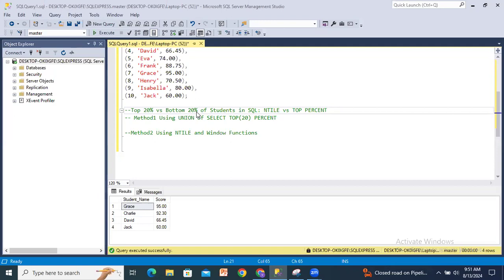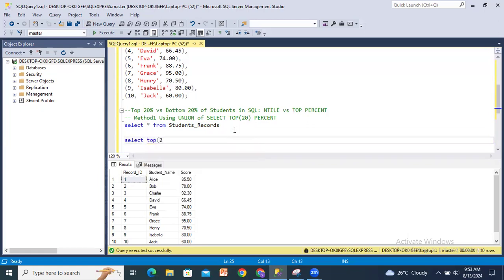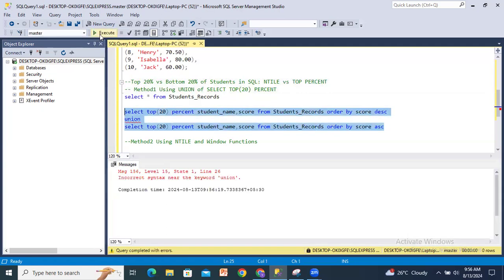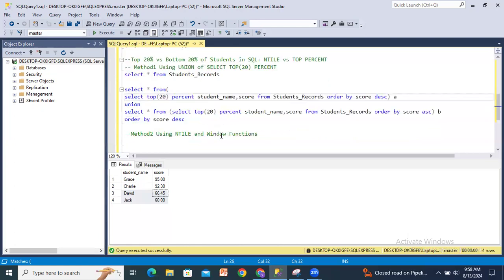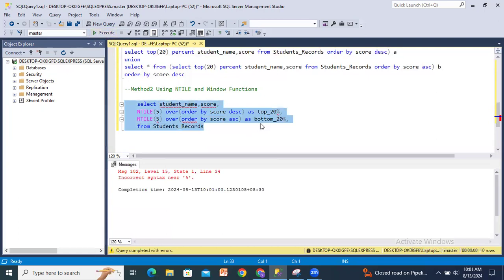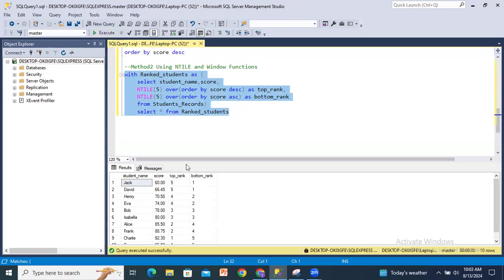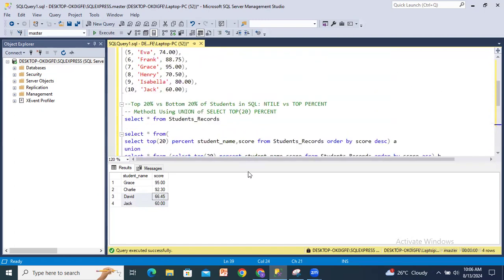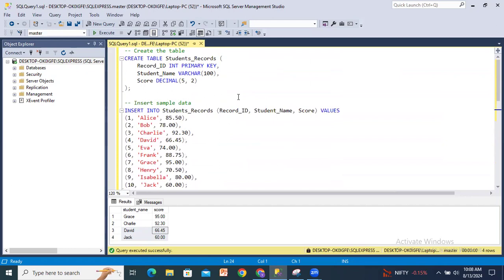Top 20% vs Bottom 20% of Students in SQL: NTILE vs TOP PERCENT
"In this video, we dive into two powerful SQL methods for selecting the top 20% and bottom 20% of students based on their scores: using NTILE and window functions, and using TOP PERCENT with UNION. Whether you're a beginner or an advanced SQL user, you'll learn how to apply these techniques effectively in your data analysis tasks. Perfect for interview preparation or enhancing your SQL skills!"

CREATE TABLE Students_Records (
    Record_ID INT PRIMARY KEY,
    Student_Name VARCHAR(100),
    Score DECIMAL(5, 2)

INSERT INTO Students_Records (Record_ID, Student_Name, Score) VALUES
(1, 'Alice', 85.50),
(2, 'Bob', 78.00),
(3, 'Charlie', 92.30),
(4, 'David', 66.45),
(5, 'Eva', 74.00),
(6, 'Frank', 88.75),
(7, 'Grace', 95.00),
(8, 'Henry', 70.50),
(9, 'Isabella', 80.00),
(10, 'Jack', 60.00);

-- Method1 Using UNION of SELECT TOP(20) PERCENT
select * from Students_Records

select * from(
select top(20) percent student_name,score from Students_Records order by score desc) a
union
select * from (select top(20) percent student_name,score from Students_Records order by score asc) b
order by score desc

--Method2 Using NTILE and Window Functions
with Ranked_students as (
 select student_name,score,
 NTILE(5) over(order by score desc) as top_rank,
 NTILE(5) over(order by score asc) as bottom_rank
 from Students_Records)
 select student_name,score from Ranked_students
 where top_rank=1 or bottom_rank=1